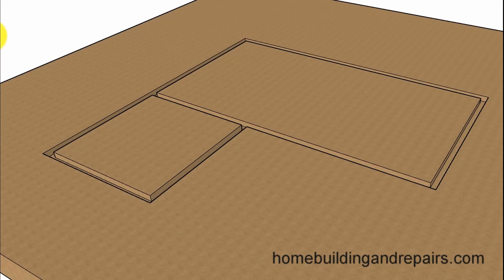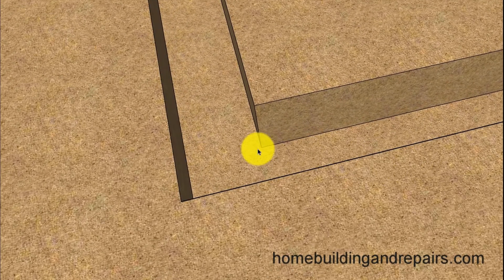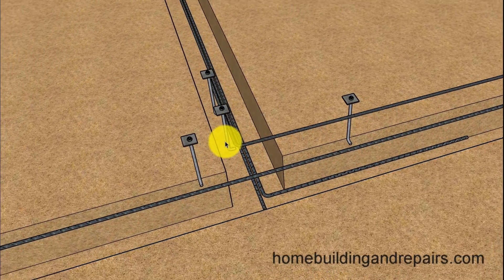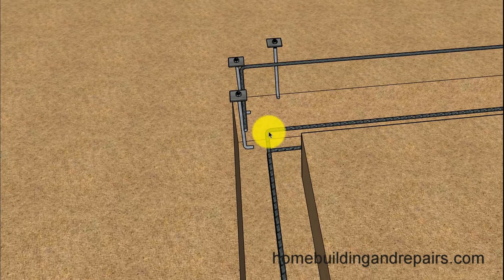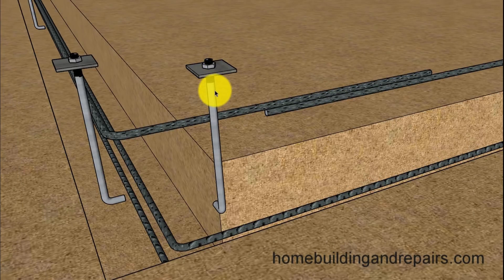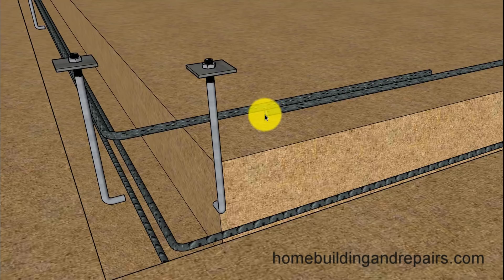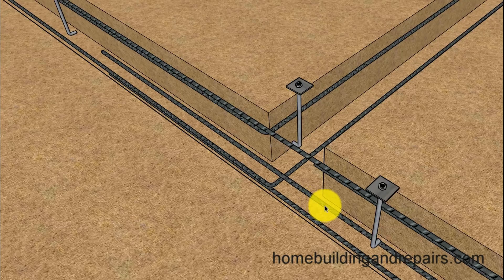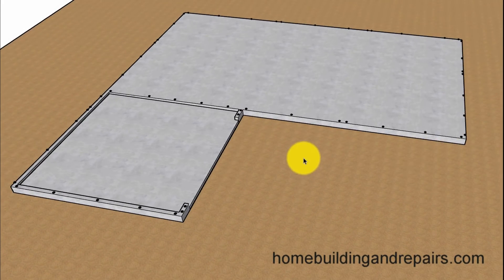Concrete Building Foundation For L-Shaped Floor Plan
Click on this link for more ideas and videos about concrete foundations, building designs and new home construction. This video will provide you with a three dimensional example of what a concrete building foundation might look like if broken down into sections and examined. The video will include anchor bolts, footings and rebar.